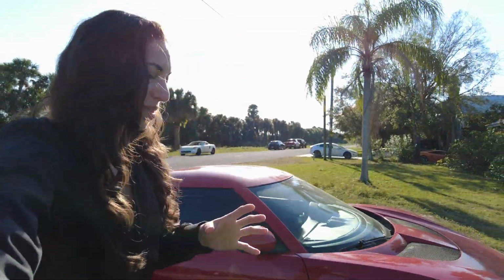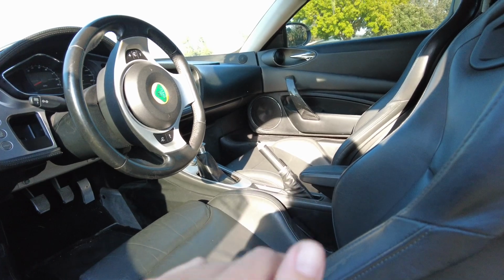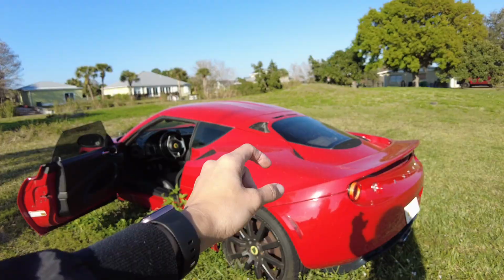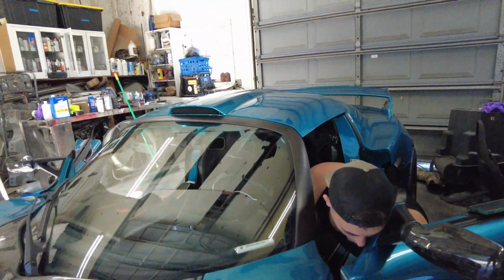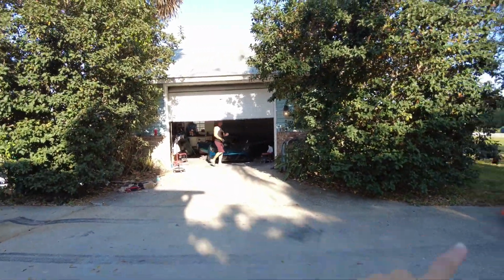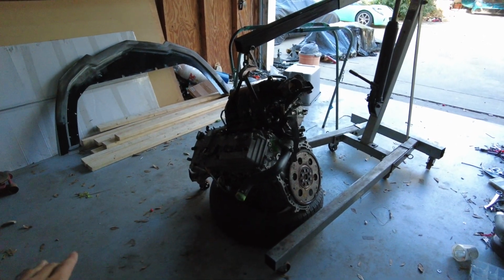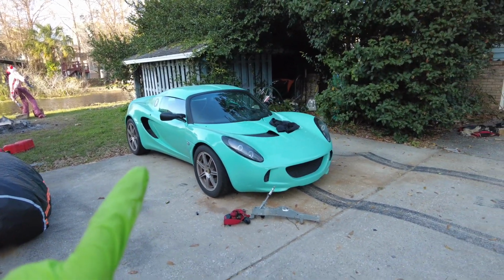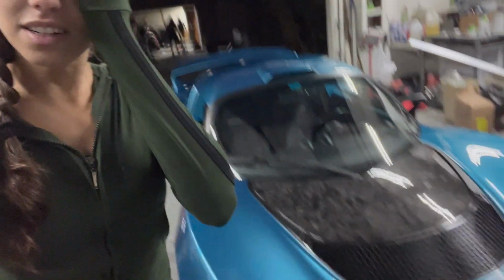Starting the BLOWN ENGINE Lotus Evora Project + Orlando Car Meet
Finally getting ready to start working on my blown engine Lotus Evora project car and a whole MONTH ahead of schedule! I managed to find this pretty clean 2GR-FE engine for the right price and decided there was no better time than the present. But, per usual, things take more time than we intended so late into the night we decided to take a break and go for a drive out to the Orlando car meet.